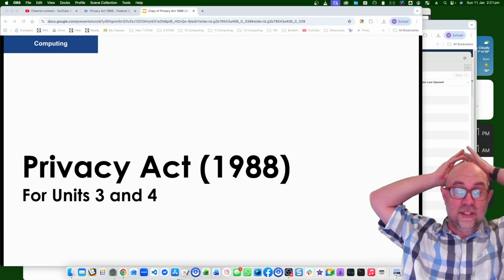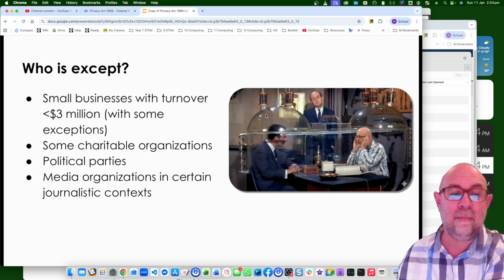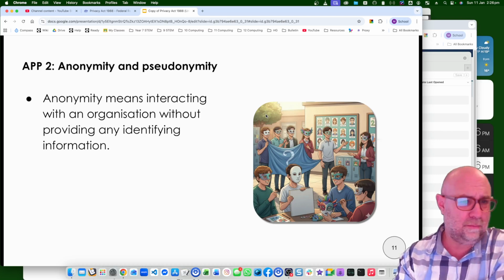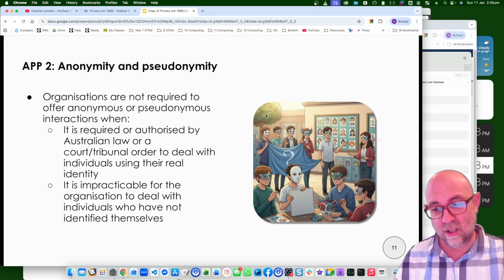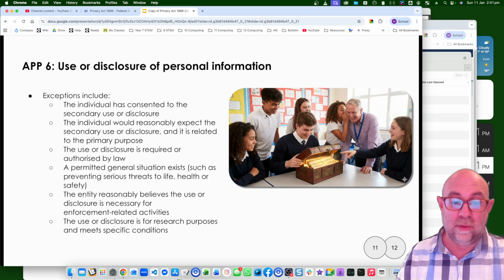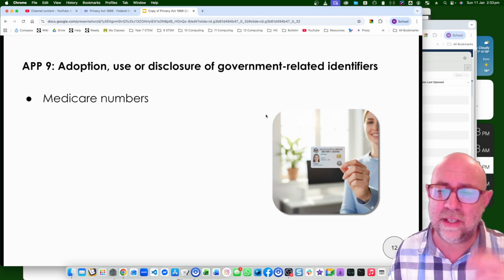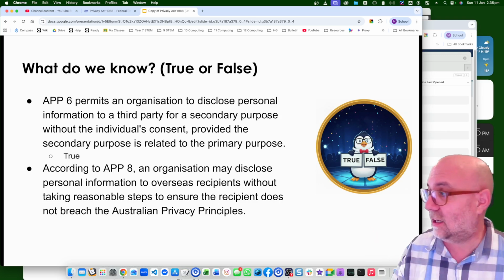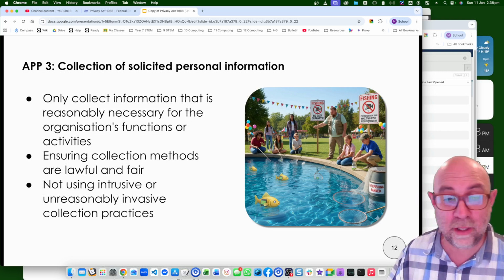Privacy Act 1988 and APPs For Units 3 and 4: VCE Computing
Who does the act apply to?
APP 1: Open and transparent management of personal information
APP 3: Collection of solicited personal information
APP 6: Use or disclosure of personal information
APP 8: Cross-border disclosure of personal information
APP 9: Adoption, use or disclosure of government-related identifiers
APP 11: Security of personal information